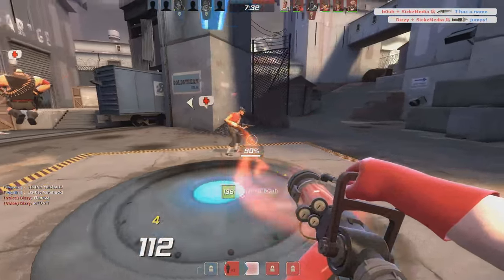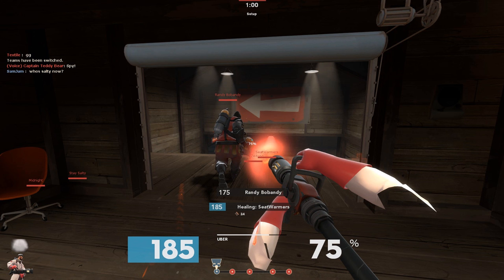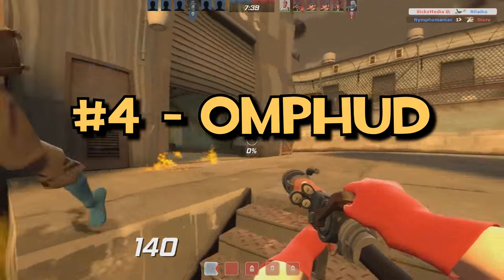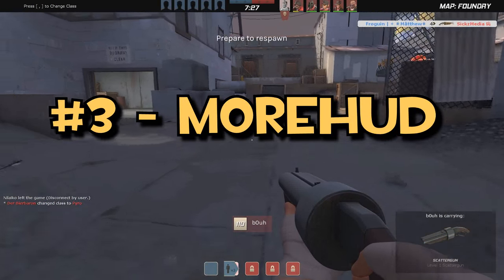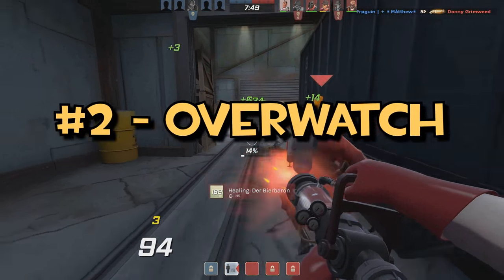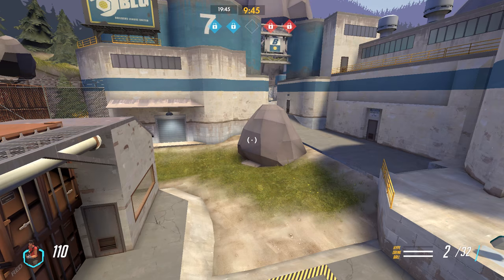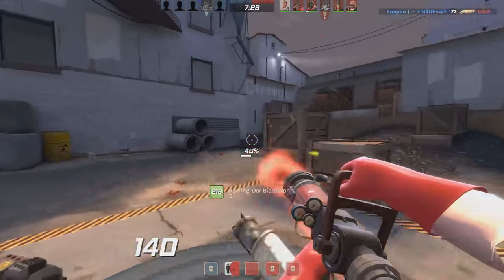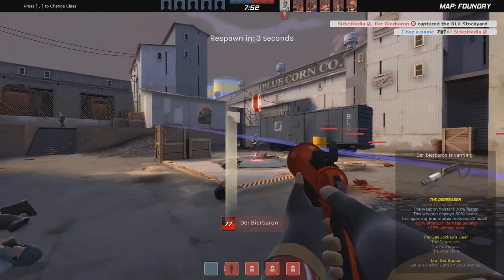TF2: My Top 5 HUDs of 2016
So these are probably my most favourite huds of 2016. Didn't I include your personal favourite? Got any idea for future video? Comment bellow. :)

Would you like to join my Steam group?

Would you like to donate to me with your Steam items?